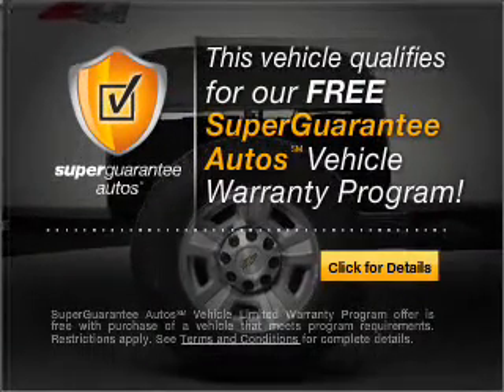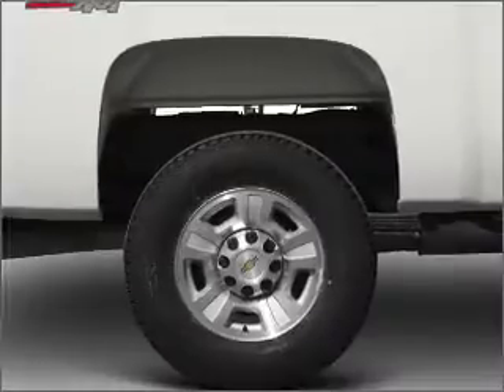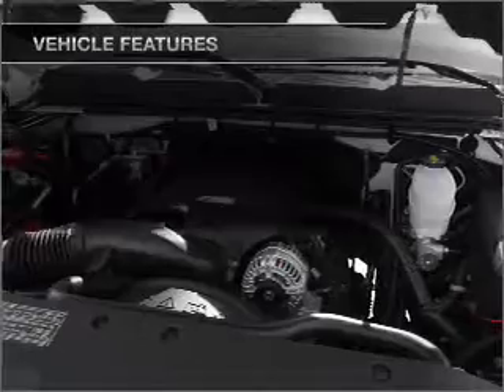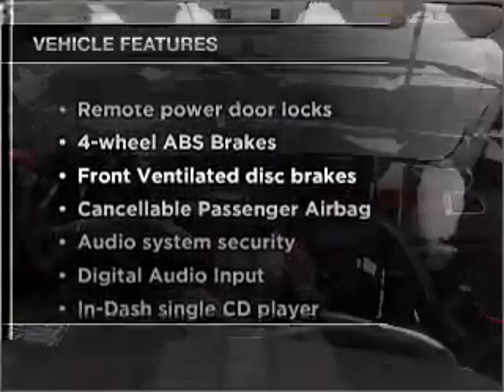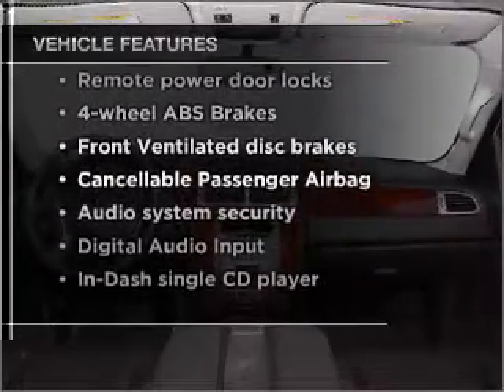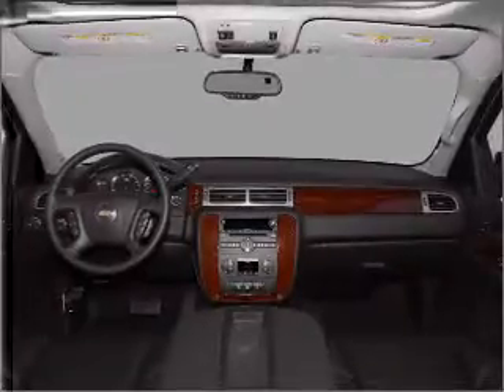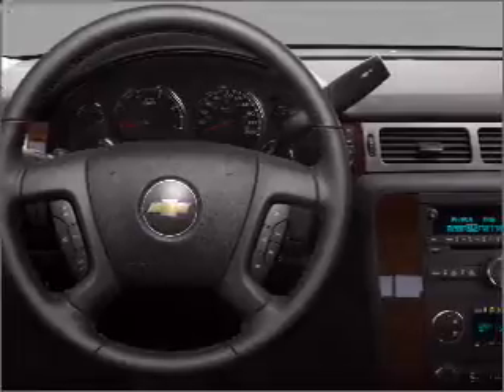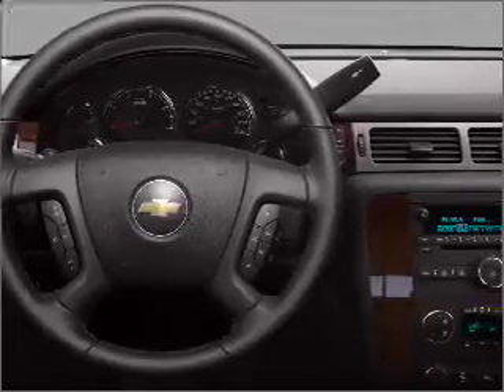2009 Chevrolet Silverado 2500HD - Shreveport LA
Year: 2009
Make: Chevrolet
Model: Silverado 2500HD
Trim: LTZ
Engine: 6.6 liter 8 cylinder 32 valve
Transmission: 6-Speed Automatic
Color: White
Mileage: 16755
Address:
8750 Business Park Dr.